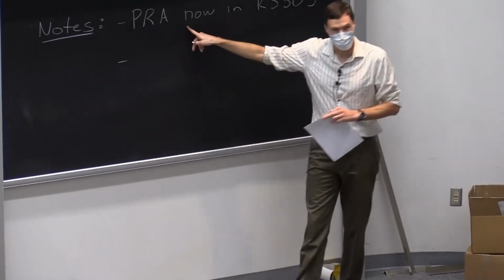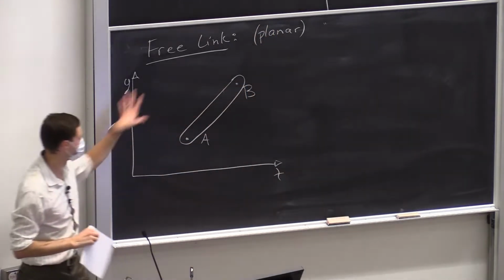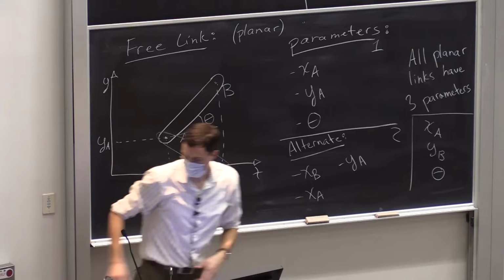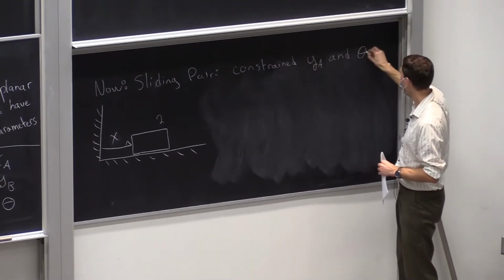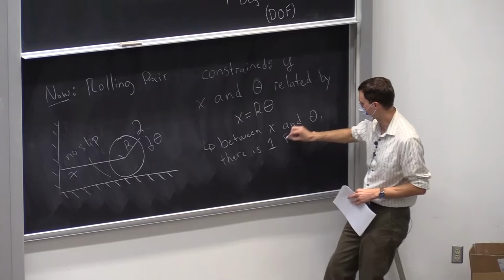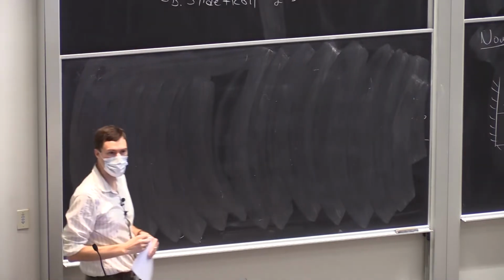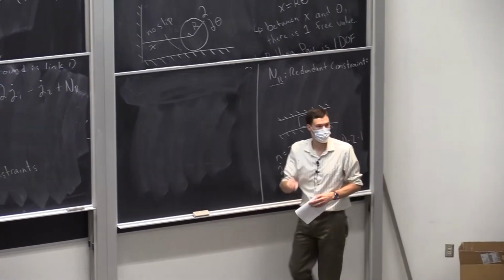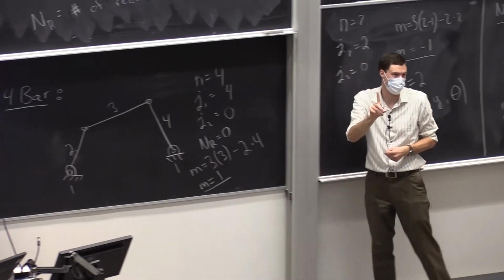MIE301_09-16-2021_Lecture